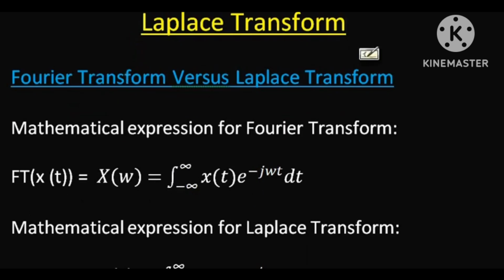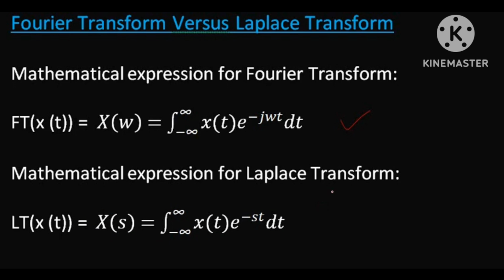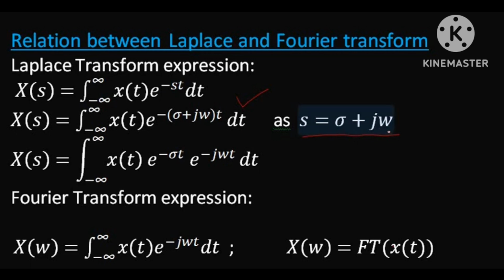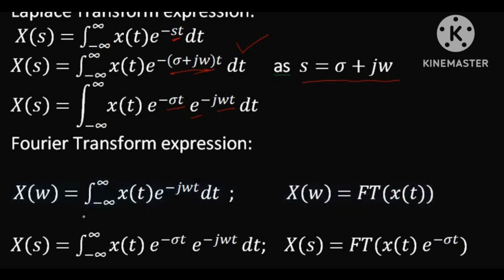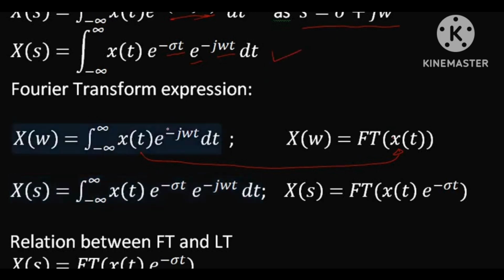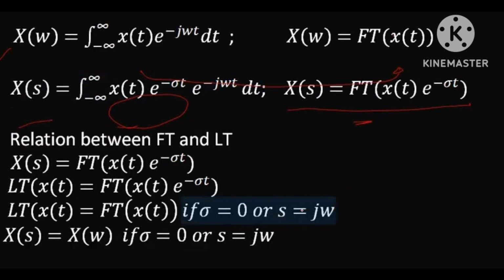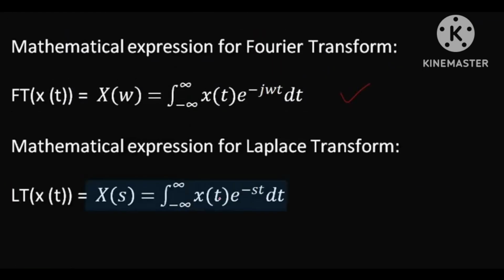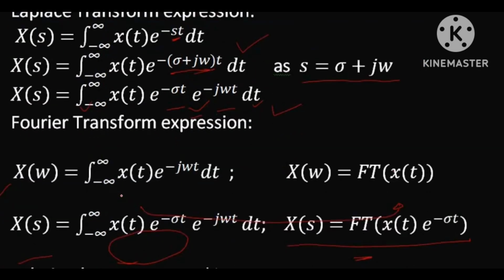Mastering Laplace Transform | Relation between Fourier And Laplace Transform | Lecture 1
Link for the notes of this content

In this educational video, we delve into the fascinating relationship between the Fourier Transform and the Laplace Transform. Join us as we explore the fundamental concepts and uncover the deep connections between these powerful mathematical tools. Whether you're a student of mathematics, engineering, or simply curious about signal processing, this video will provide you with a comprehensive understanding of how these transforms relate to each other.

l

Have you ever wondered about the similarities and differences between the Fourier Transform and the Laplace Transform? Look no further! In this video, we break down the intricate mathematics behind these two transforms and shed light on their unique properties. By the end of this tutorial, you'll gain insights into the overlap and distinct applications of both transforms, enhancing your knowledge in the field of mathematical analysis.

Join us on a journey through the realm of frequency analysis as we demystify the relationship between the Fourier Transform and the Laplace Transform. With clear explanations and illustrative examples, we'll guide you through the transition from Fourier series to Laplace domain, showcasing how these transforms unlock new perspectives in signal processing and system analysis. If you're curious about the inner workings of these mathematical tools, this video is for you!

Unlock the secrets of signal processing with this comprehensive tutorial on the Fourier Transform and the Laplace Transform. We'll start by explaining the fundamentals of each transform, and then delve into their similarities and connections. Through real-world examples and practical demonstrations, you'll gain a solid understanding of how these transforms work together to analyze and manipulate signals. By the end of this video, you'll be well-equipped to tackle complex signal processing tasks with confidence.

Attention engineers and mathematicians! This video is designed especially for you. We'll explore the profound relationship between the Fourier Transform and the Laplace Transform, uncovering their shared principles and applications in engineering. With step-by-step explanations and visual aids, we'll bridge the gap between these transforms, enabling you to leverage their power for solving real-world engineering problems. Get ready to expand your mathematical toolkit and elevate your engineering skills!

Remember to provide examples and illustrations in your video to make it more engaging and comprehensible to your audience. Good luck with your YouTube video!